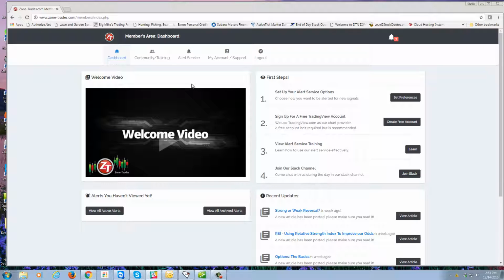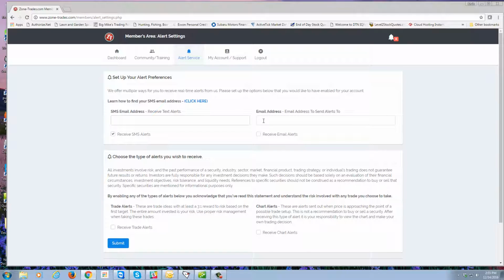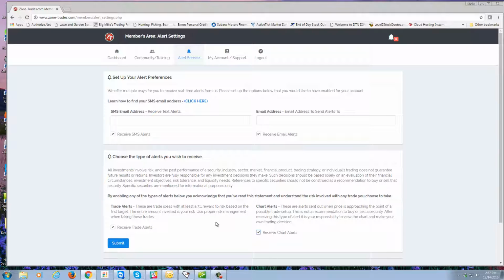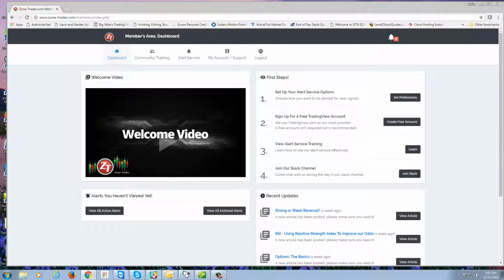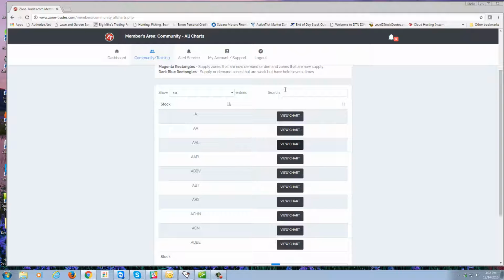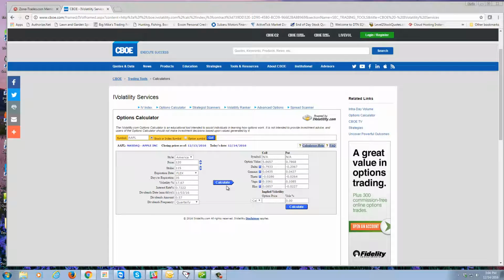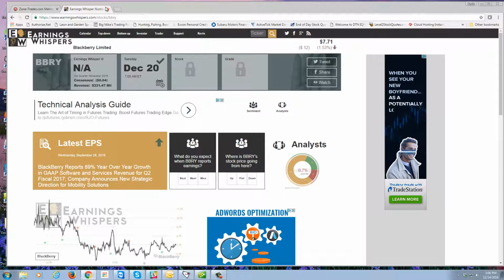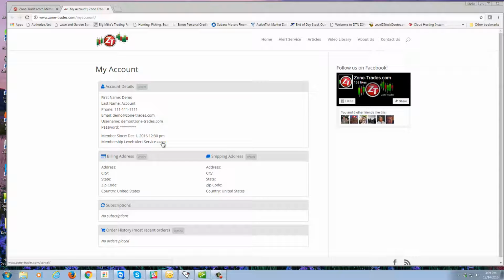Zone-Trades - Sneak Peak At Our Platform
Here's a sneak peak at what you'll get instant access to when you join our platform!